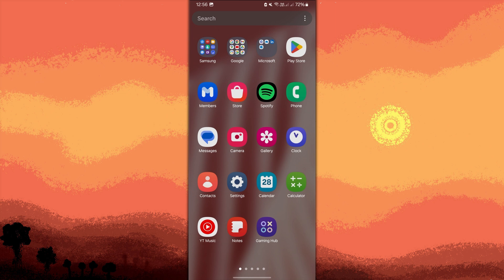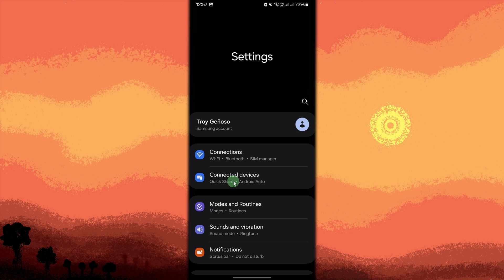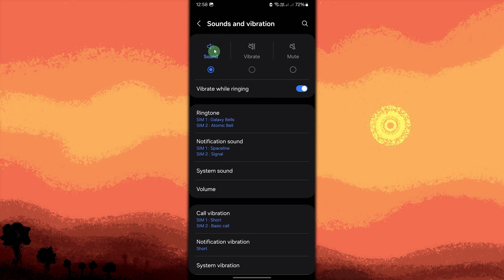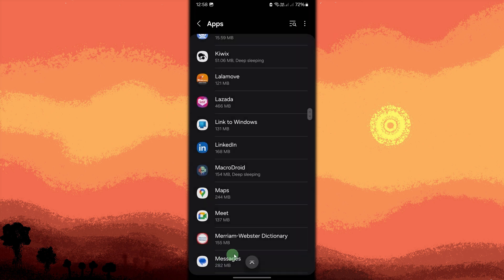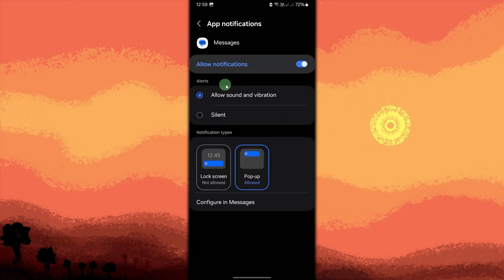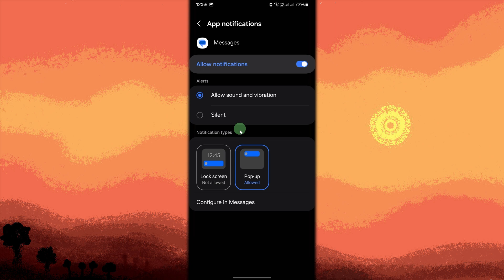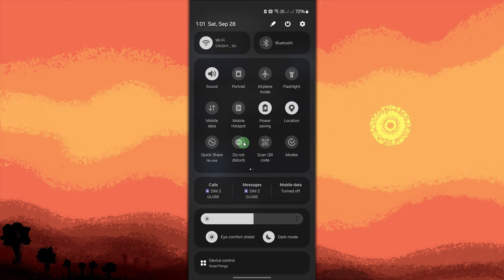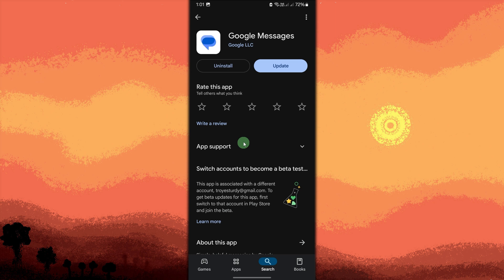How To Fix Android Messages Having No Notification Sound (Quick & Easy)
In this video, I will show how to fix Android messages having no notification sound. Use these changes to reset your notification settings so they appear as they should.